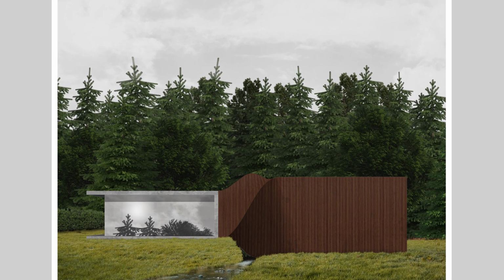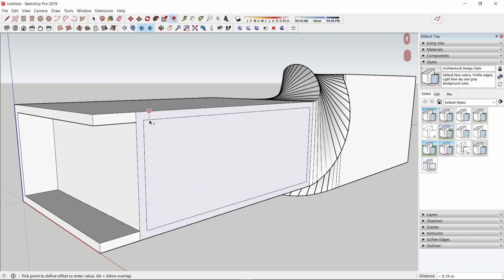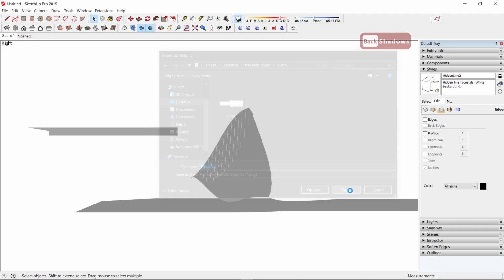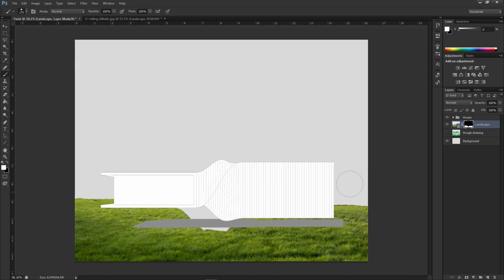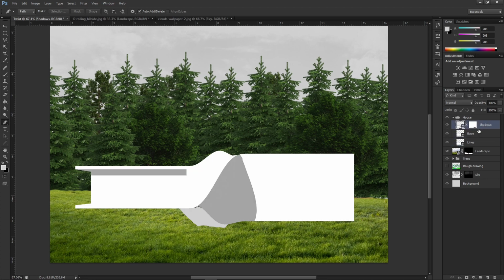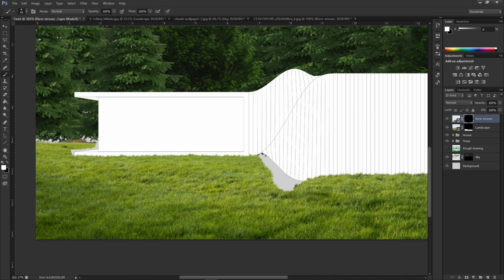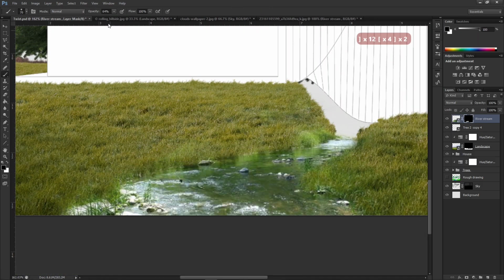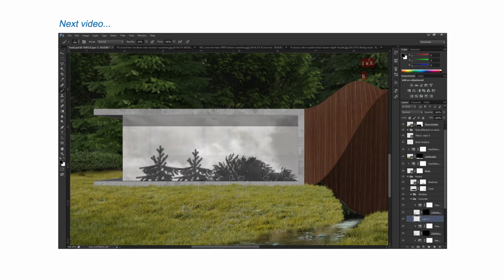Render with me - Architectural rendering and modelling using Sketchup & Photoshop - PART 1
Exercise and video files available below!

Hello everyone!
In this two-part series, I will walk you through modelling and post-production of this image using just Photoshop.